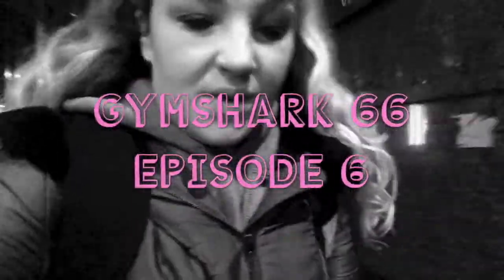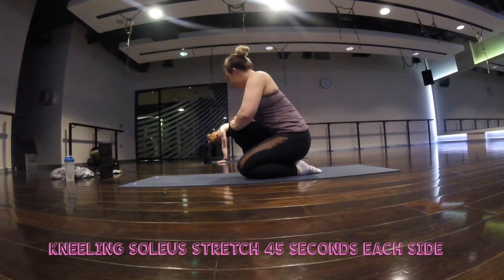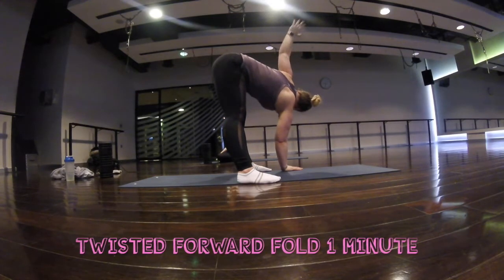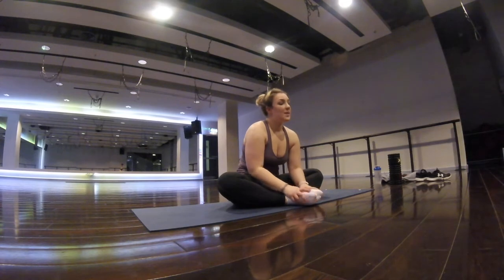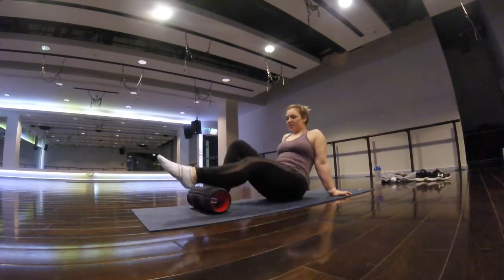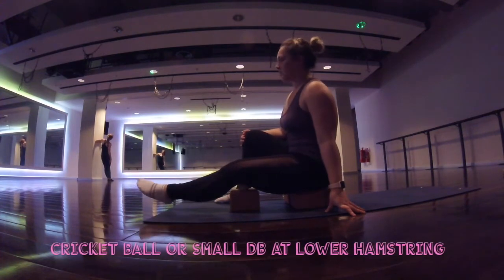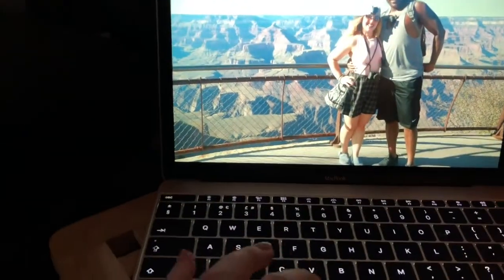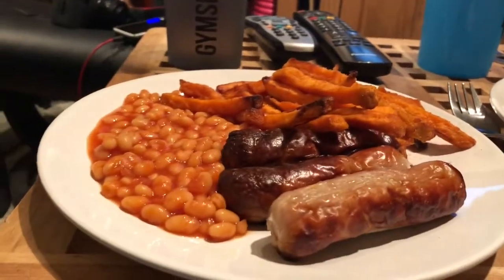Stretching and Rolling for Calves and Hamstrings | Gymshark 66 EP 6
Today's video is predominantly a long stretch and rolling session which I voice-overed and will hopefully be really helpful!

My diet is good when I food prep but you can see when we run out of veg we had sausage and sweet potato fries for dinner and probably a rather large portion!

See you in tomorrow's video, I have a shoulder workout coming for you!

Please ask questions in the comment section as I do reply 👍🏼

Speak soon,
Helen